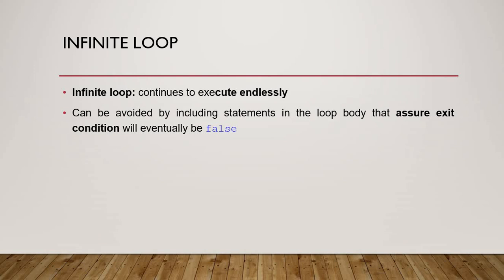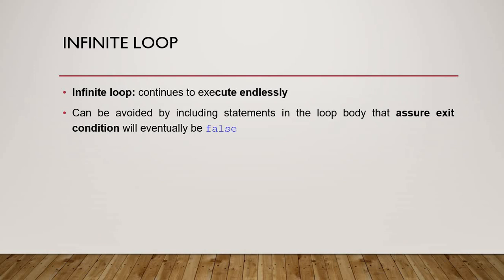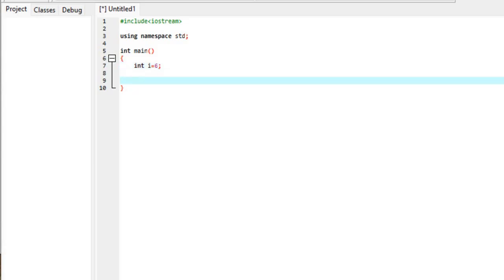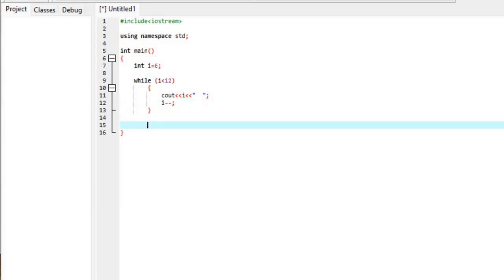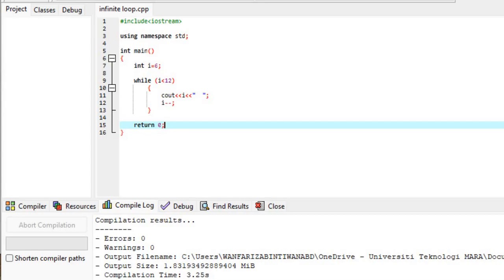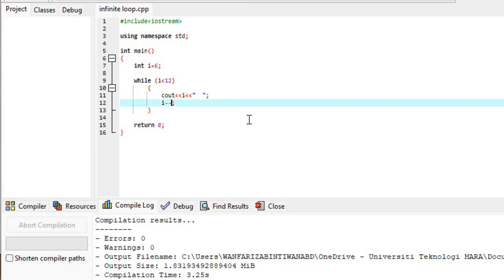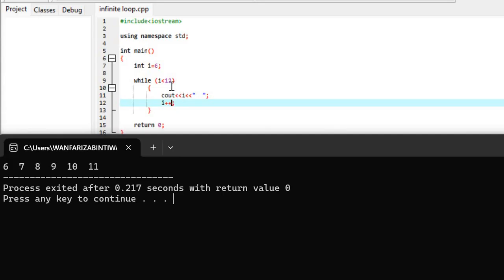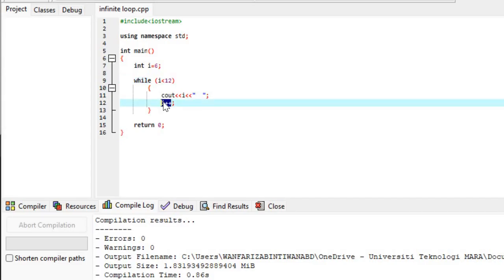CSC 415 - Infinite Loop Example